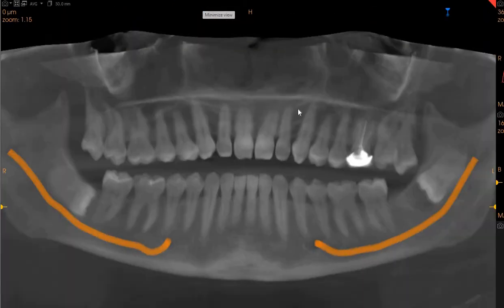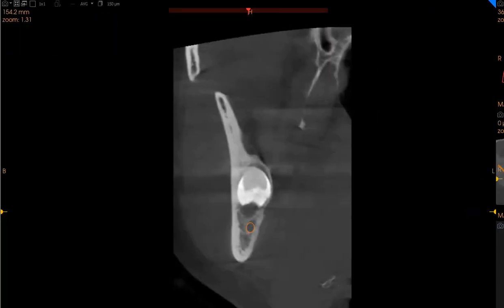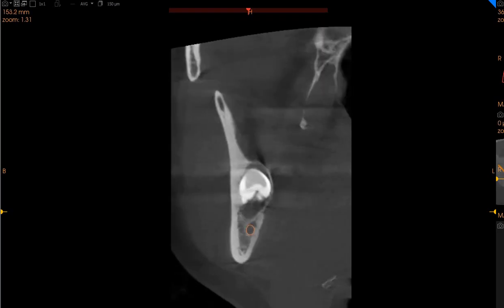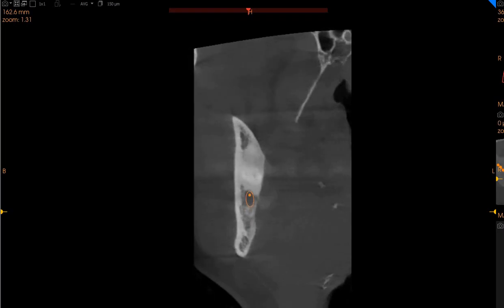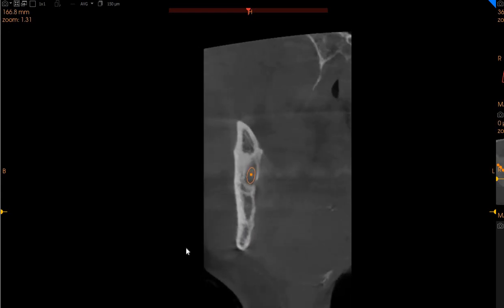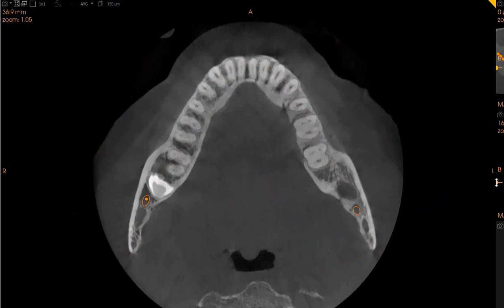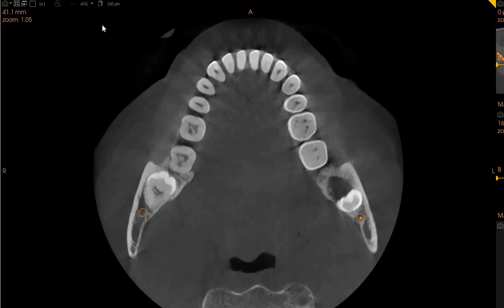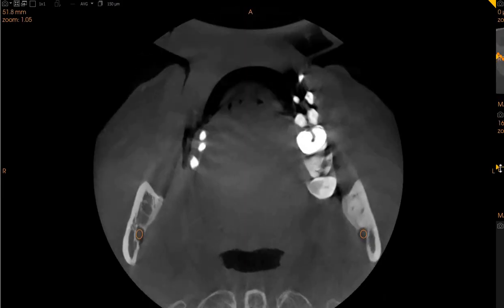AAK - Dr. IQ